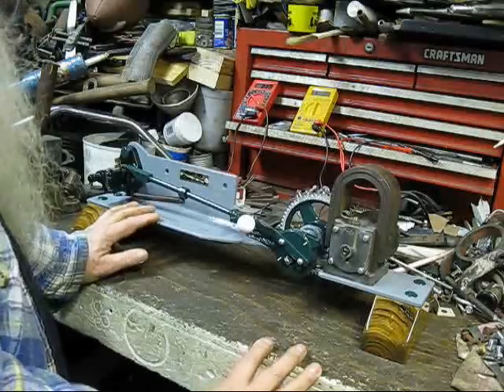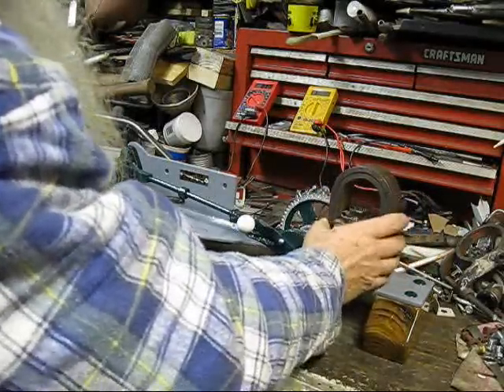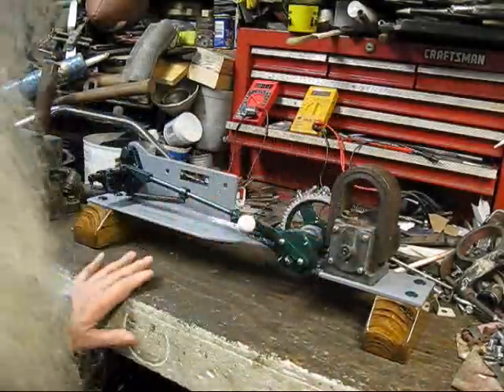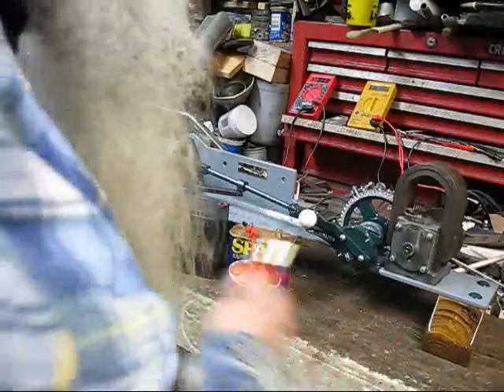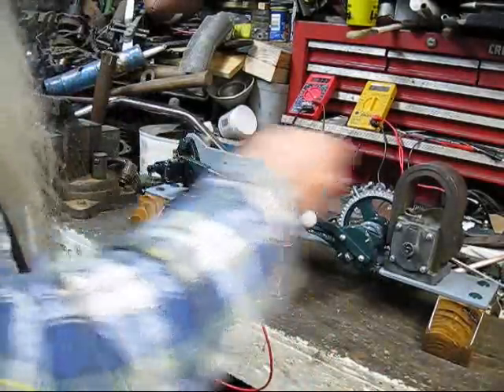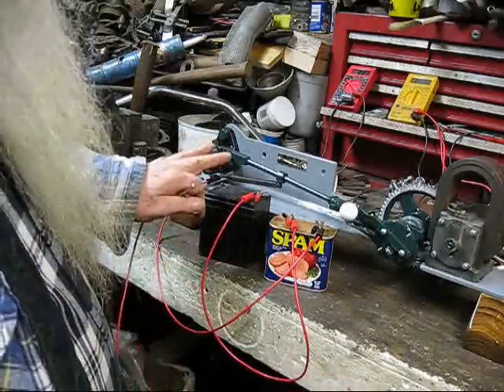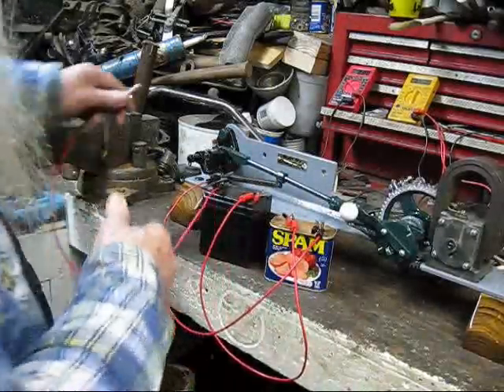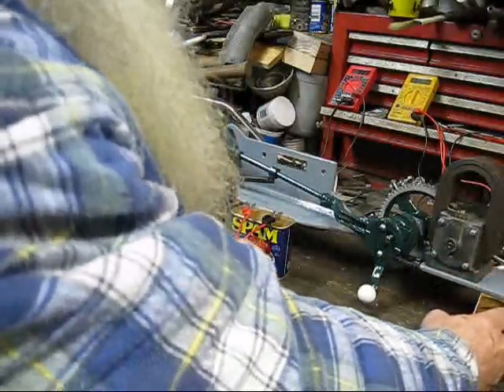Hit & Miss Coil And Ignitor Hook Up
How to wire up a low tension coil and battery or magneto to igniter on a hit and miss or throttle governor flywheel engine. Leave a comment?